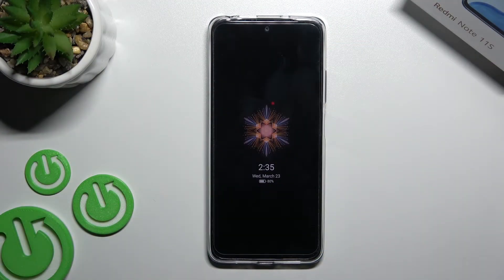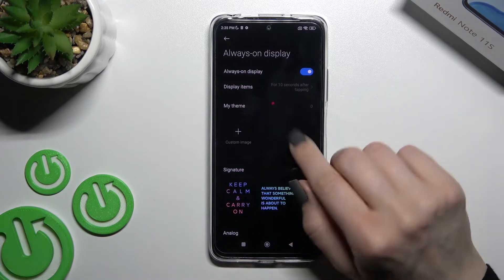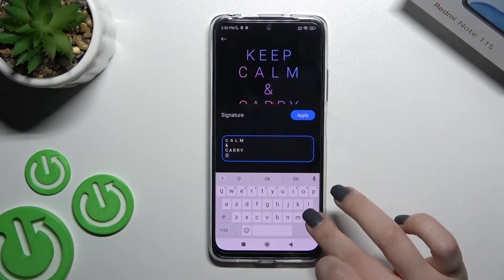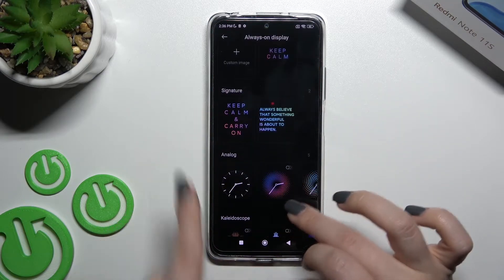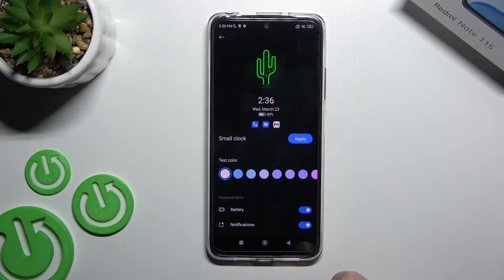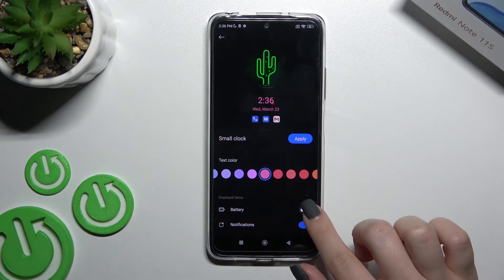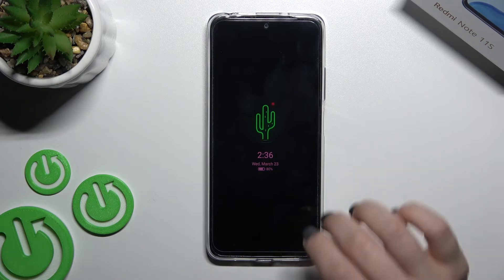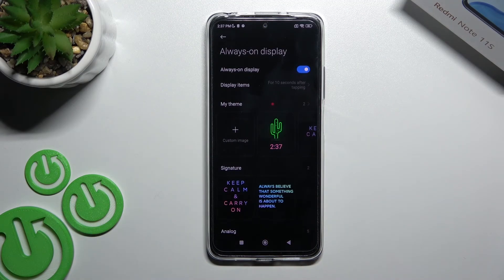How to Set Up AoD Function on Xiaomi Redmi Note 11S - Customize Always On Display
Find out more about XIAOMI Redmi Note 11S:
If you would like to customize the always on display feature on Xiaomi Redmi Note 11s, then you should definitely watch the above video instruction. Check out how to get into display section in settings and discover how to customize the Always On Display function. Don’t waste no more time and quickly choose the AoD theme on Xiaomi Redmi Note 11s successfully.